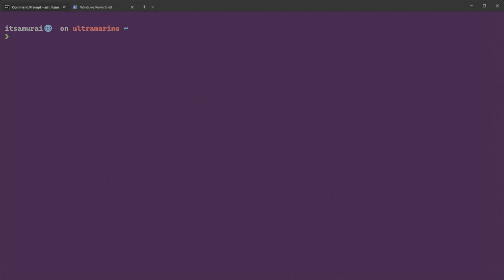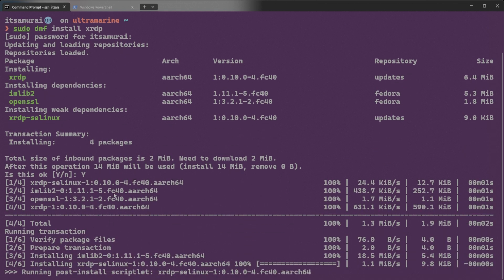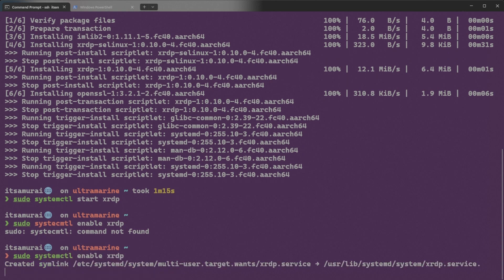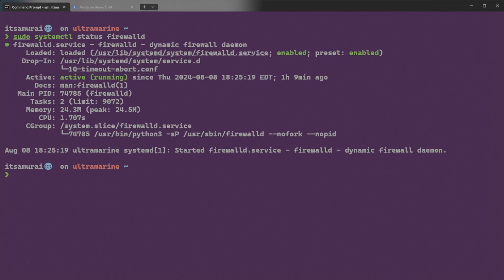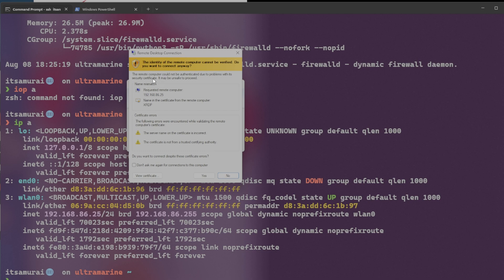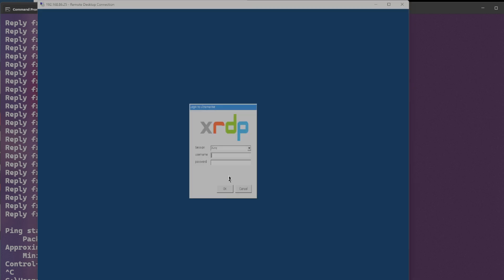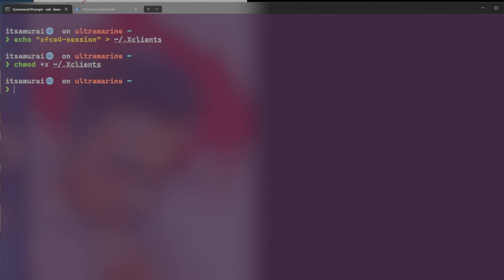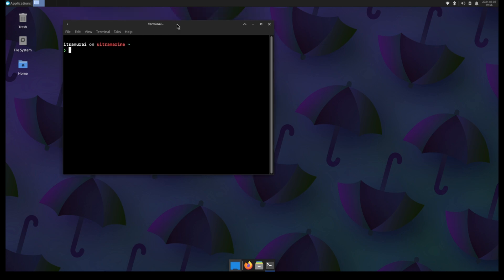Ultramarine & Fedora Linux RDP Access: Easy guide for Pi and PC's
Welcome to IT Samurai Teacher! In this video, I'll guide you through enabling Remote Desktop (XRDP) on Ultramarine Linux and Fedora Linux, specifically running on Raspberry Pi and standard PCs. Whether you're setting up a remote desktop environment for your projects or simply want the convenience of accessing your Linux system from Windows, this tutorial has got you covered.

In this video, you’ll learn:

How to install and configure XRDP on Ultramarine Linux and Fedora.
Setting up a lightweight desktop environment with XFCE for seamless remote access.
How to connect from a Windows machine using RDP to your Linux system.
Whether you're a beginner or an experienced user, this step-by-step guide will help you get your Linux systems ready for remote access in no time!

Helpful Links: